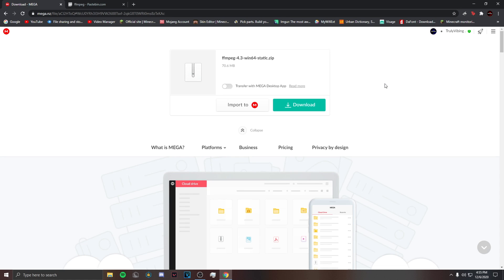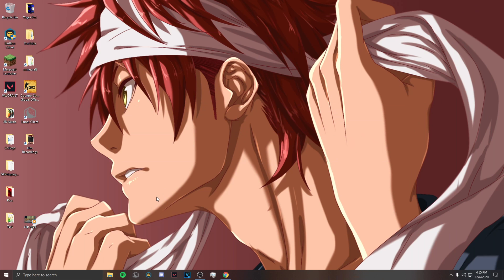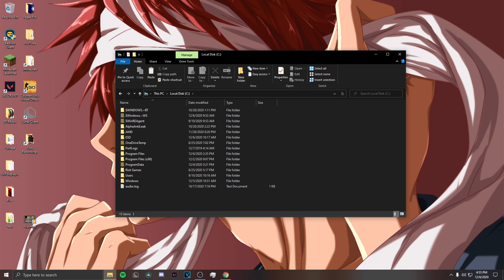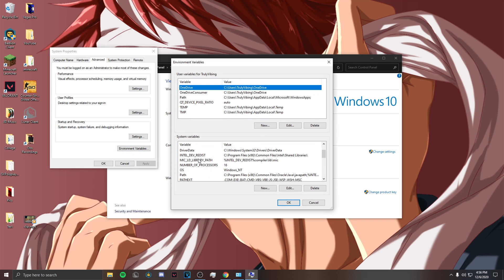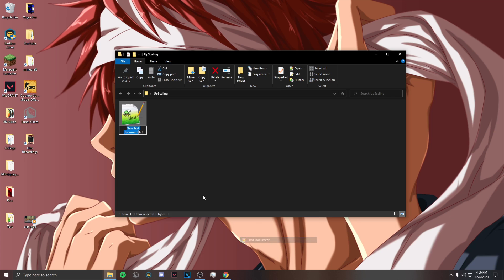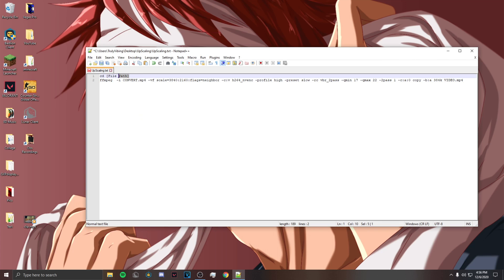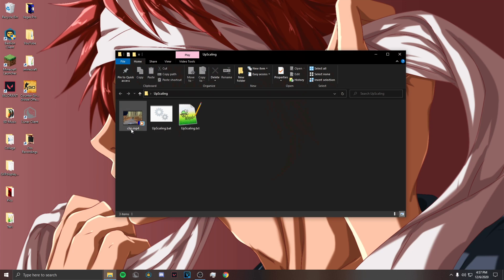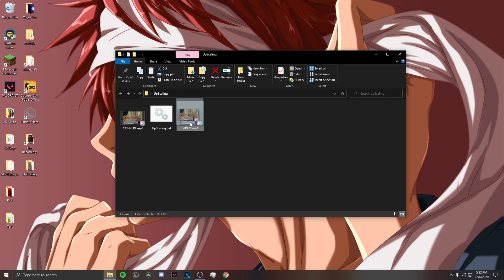FFMPEG And 4K Upscaling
𝓨𝓸𝓾 𝓚𝓷𝓸𝔀 𝓣𝓱𝓮 𝓕𝓾𝓬𝓴𝓲𝓷𝓰 𝓥𝓲𝓫𝓮𝓼

𝓘𝓶𝓹𝓸𝓻𝓽𝓪𝓷𝓽:
The Pastebin code is for NVIDIA GPUs just replace the "h264_nvenc" with any of these that best fit you

Add My Discord @TrulyVibing#1013
Add My Namemc @TrulyVibing